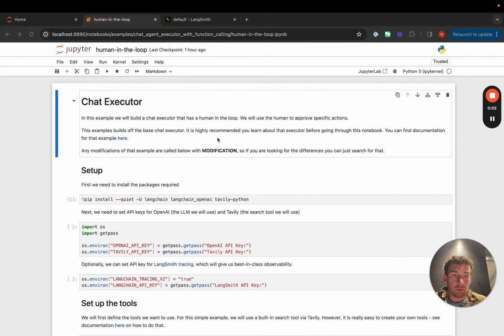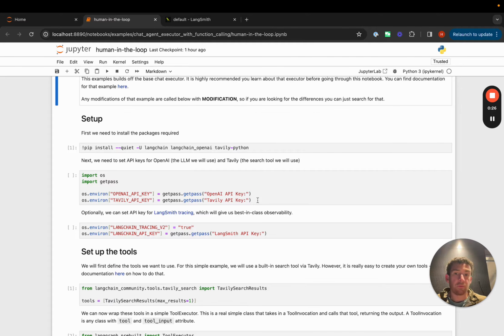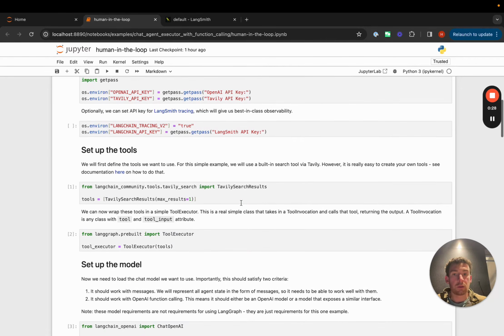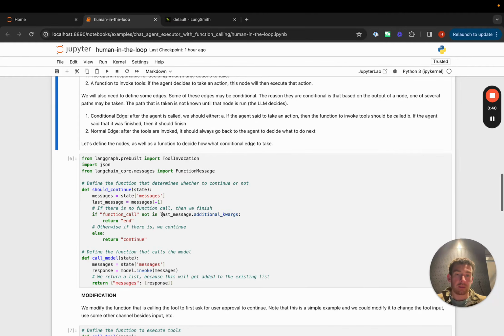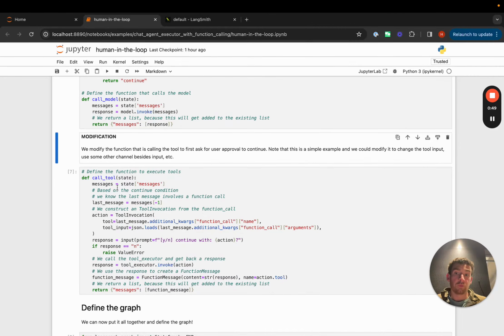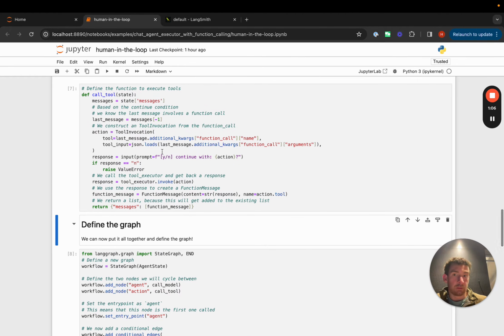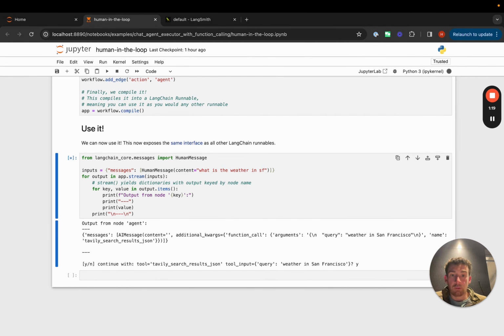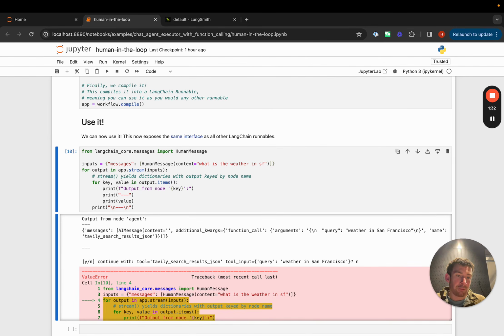LangGraph: Human-in-the-Loop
This video covers a simple modification to a LangGraph runtime to add a human-in-the-loop component

Notebook (for agent executor, not covered in this video but similar)